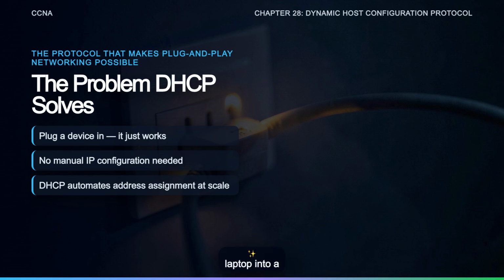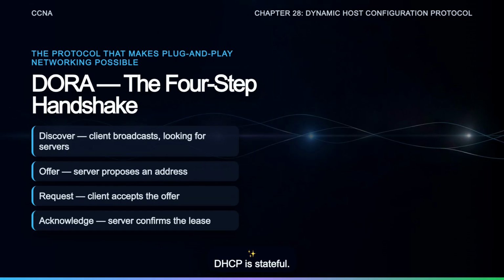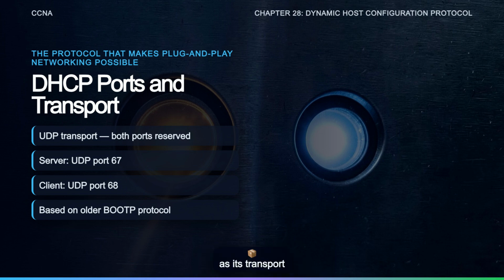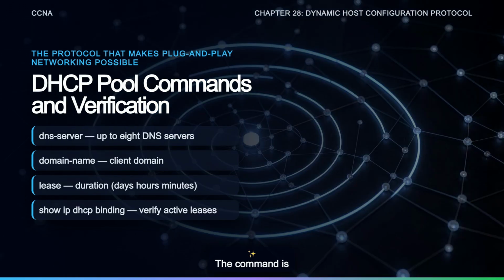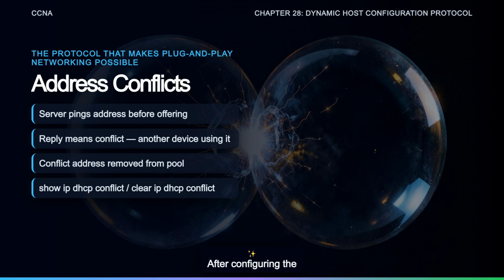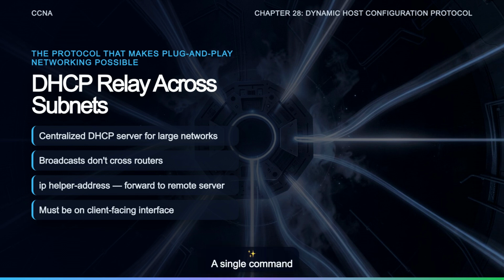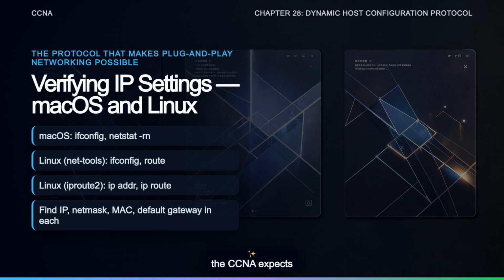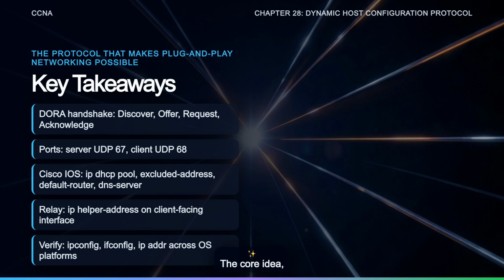DHCP Explained for CCNA: DORA, Cisco IOS DHCP Pools & Relay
Learn DHCP for the CCNA with a practical, exam-focused walkthrough of how networks automatically assign IP addresses. This lesson covers the DORA process (Discover, Offer, Request, Acknowledge), DHCP UDP ports 67 and 68, lease renewal, Cisco IOS DHCP server configuration, excluded-address ranges, DHCP pools, default-router, dns-server, domain-name, lease timers, address conflicts, router interfaces as DHCP clients, DHCP relay with ip helper-address, and how to verify IP settings on Windows, macOS, and Linux. By the end, you will understand how DHCP clients get IP settings, how Cisco routers can serve or relay DHCP, and which verification commands matter for the CCNA exam. Topics covered: - DHCP DORA handshake - UDP port 67 and UDP port 68 - Cisco IOS DHCP pool configuration - ip dhcp excluded-address - show ip dhcp binding and conflict verification - ip address dhcp for ISP-facing router interfaces - DHCP relay with ip helper-address - Windows ipconfig, macOS ifconfig, and Linux ip addr verification